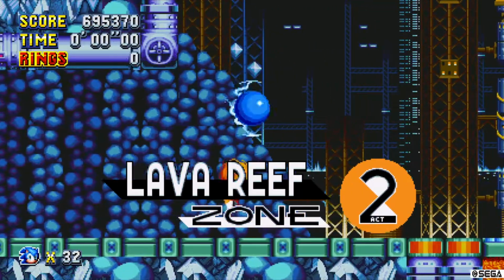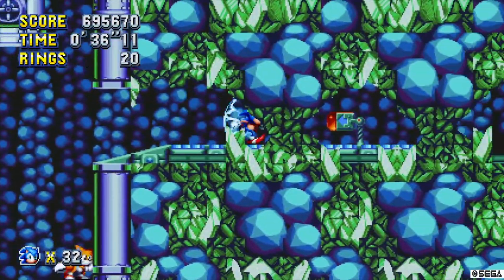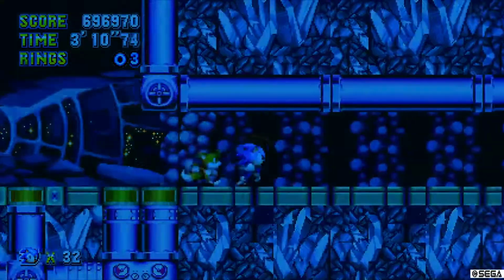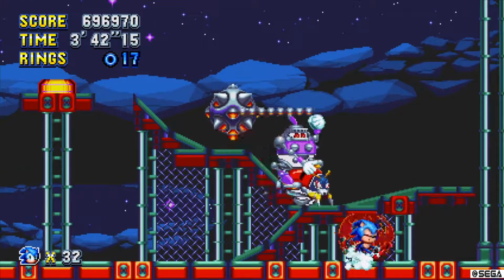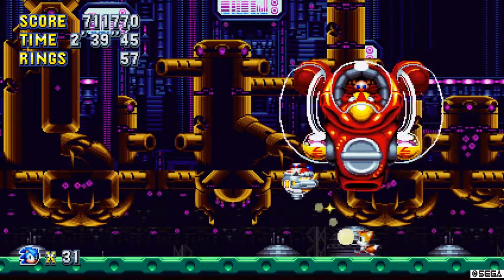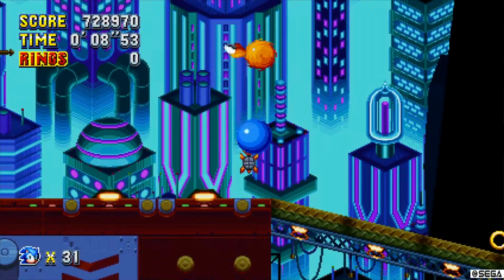Sonic Mania:Super sonic run#3